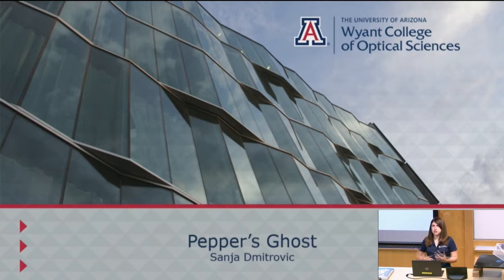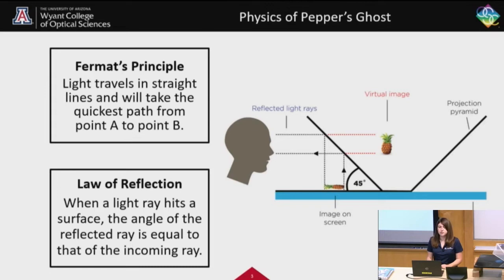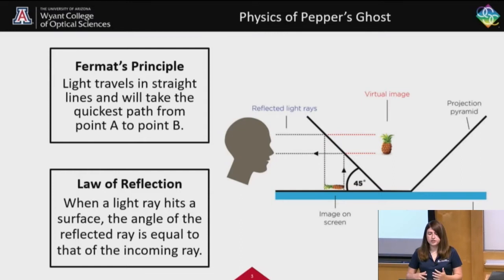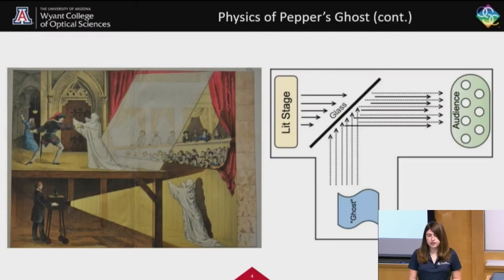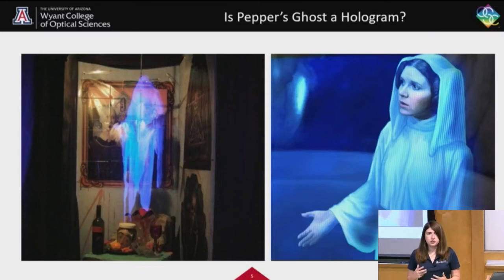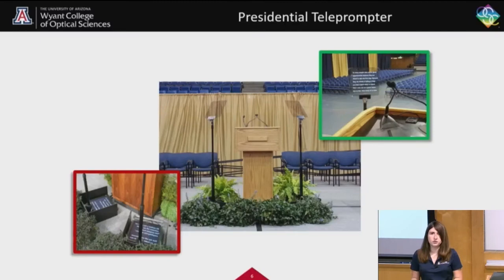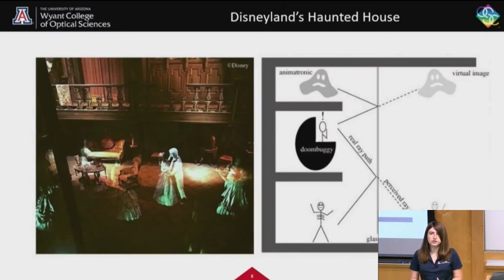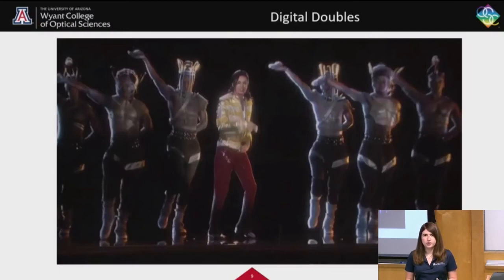Pepper's Ghost - Grade School